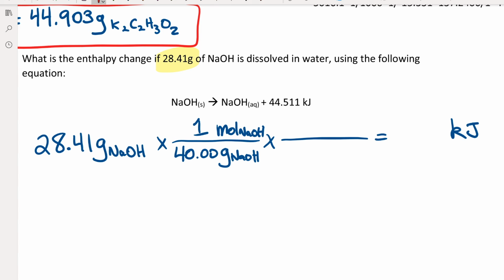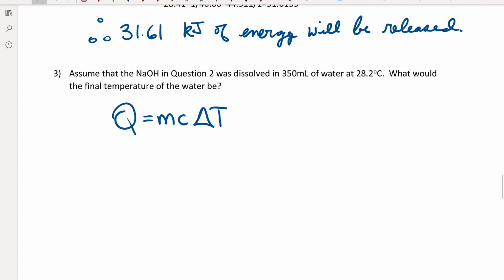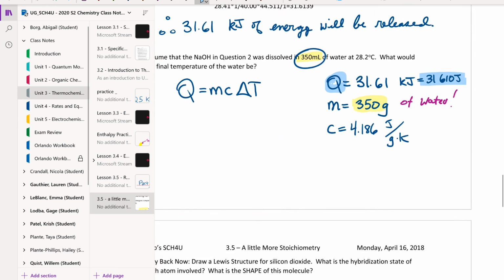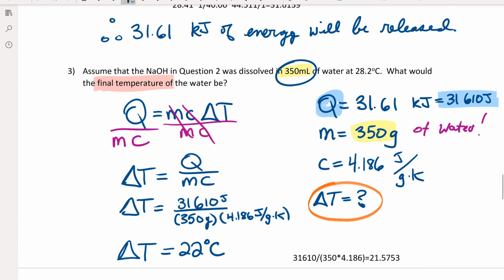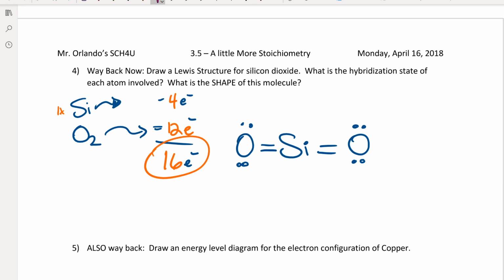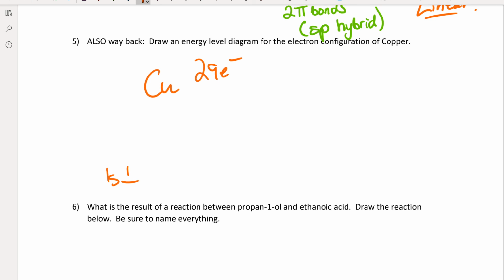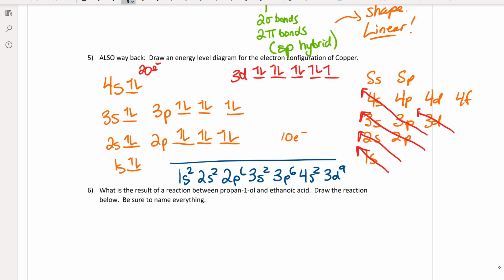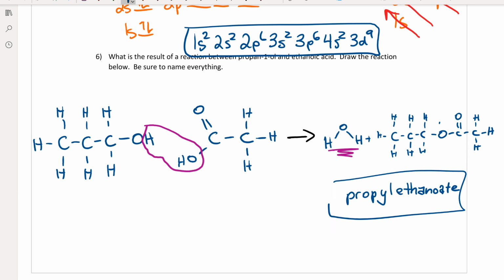to be named